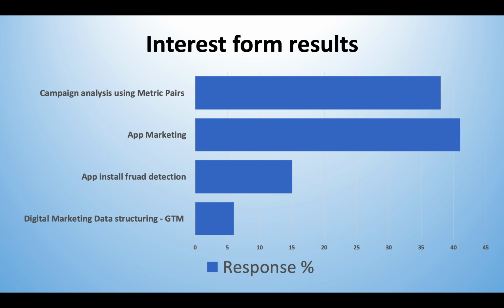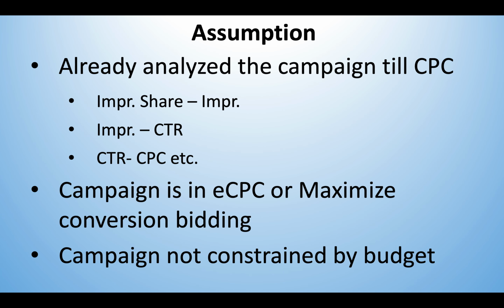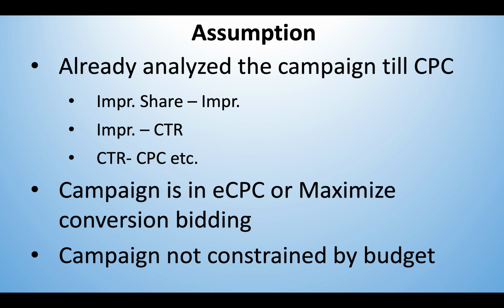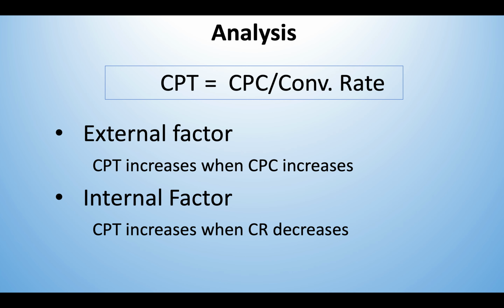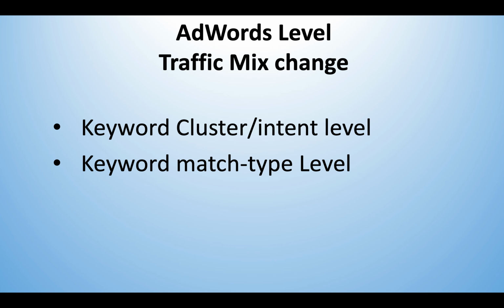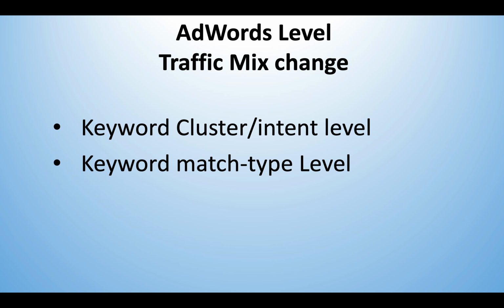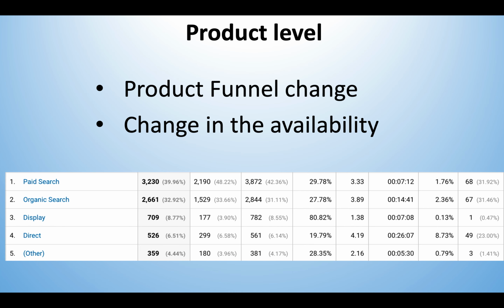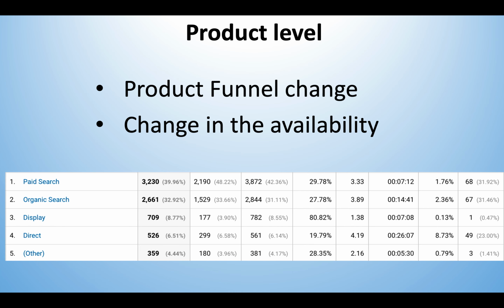How to analyse Adwords Search Engine Marketing Campaign in metric pairs | Jagadeesh J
When analysing a campaign, never analyse metrics in silos. Always analyze them in pairs or in small clusters to understand the complete and clear picture.
There are close to 30 important metric pairs while analyzing the campaigns.
Out of the 30, in Google Adwords, there will be close to 16-18 metrics pairs with which if you analyze your campaigns systematically, you will be able to arrive at precise causation any campaign deviation.

One such pair is the conversion rate(CR) and Conversion. Both of these metrics interdependent on each other and behave in a certain way based on the bidding methodology you have chosen.

And these two metrics change not only because of the external factor like the campaign, competitors, etc. but also because of the internal factors like product funnel and product availability change.

I have taken a problem statement and made a few assumptions along with it.With that I explained how to analyse a campaign using these metrics pairs in a structural way in order to solve the problem statement.

Share your question of you have any. Happy to answer.